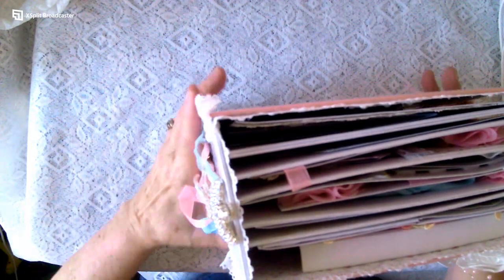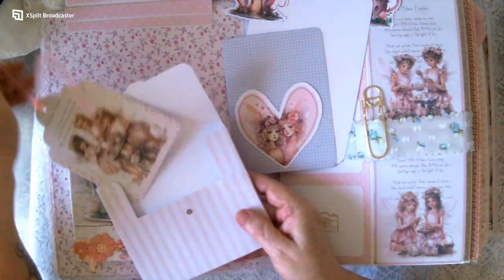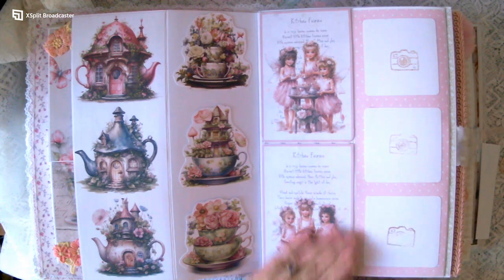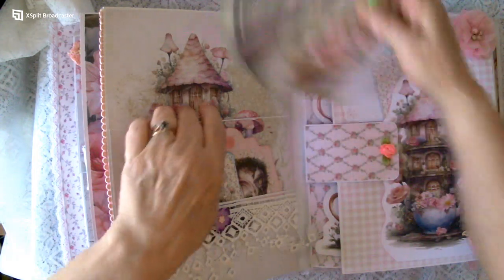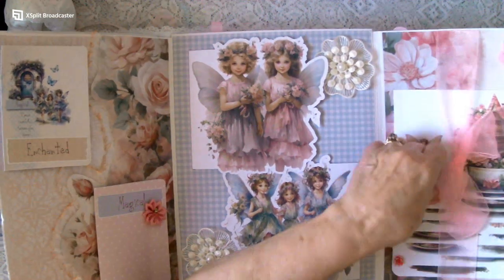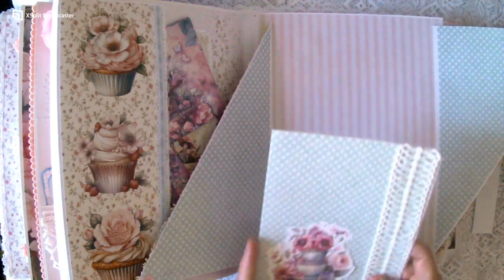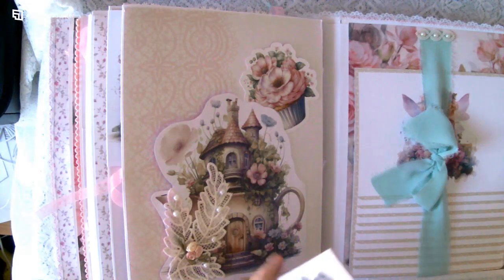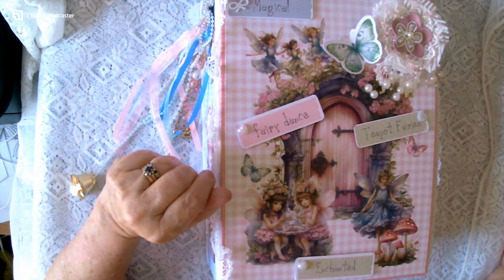Teapot Fairies Memory Book Walkthrough